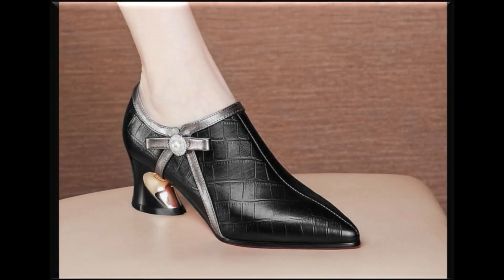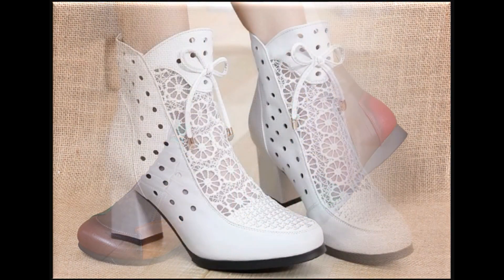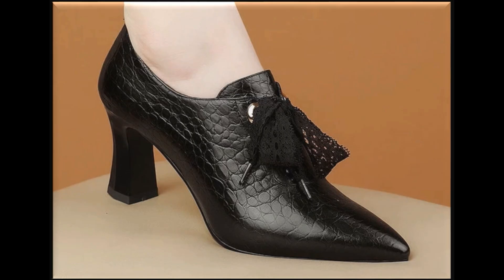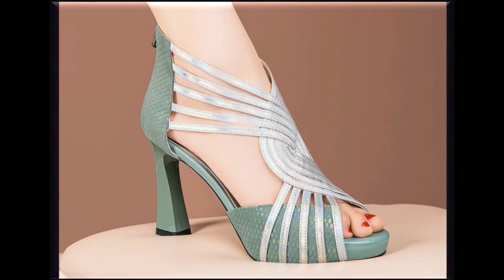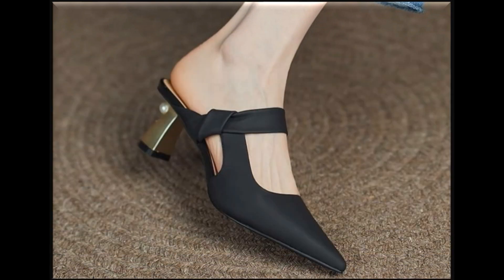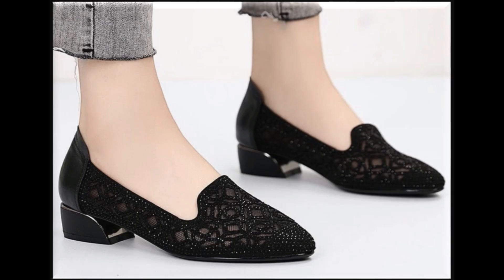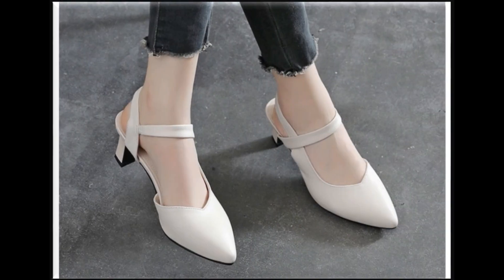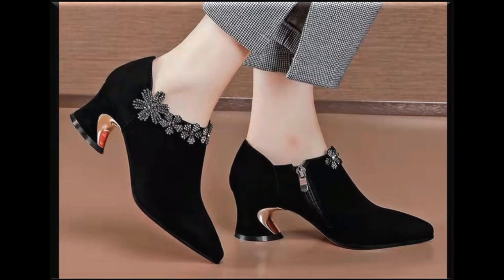2022 LATEST NEW APPEALING SLIP ON SHOES LATEST NEW PRETTY SHOES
2022 LATEST NEW APPEALING SLIP-ON SHOES LATEST NEW PRETTY SHOES.